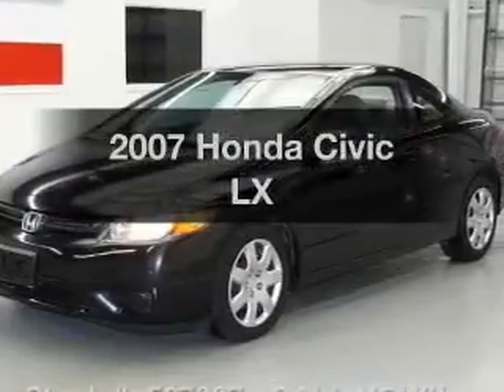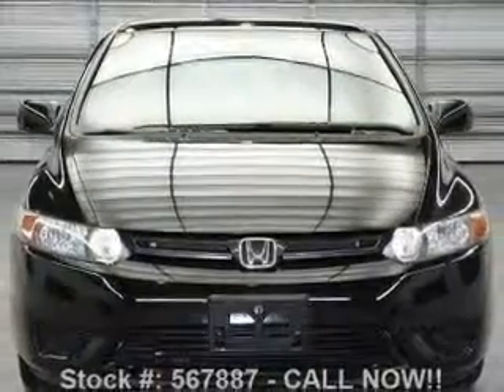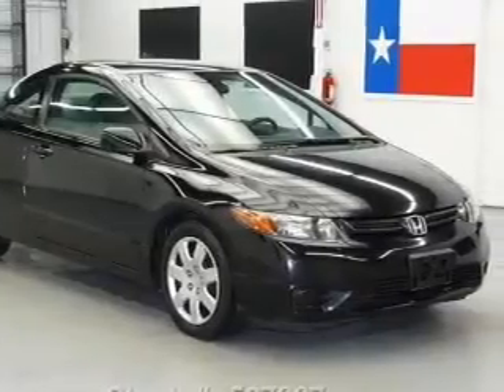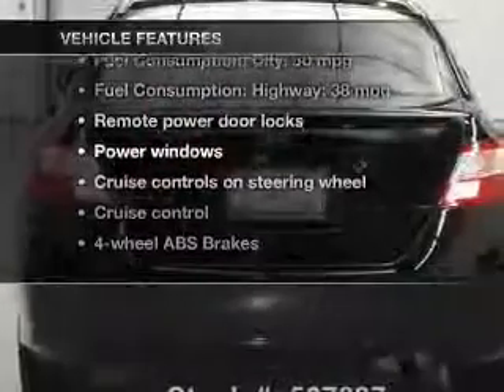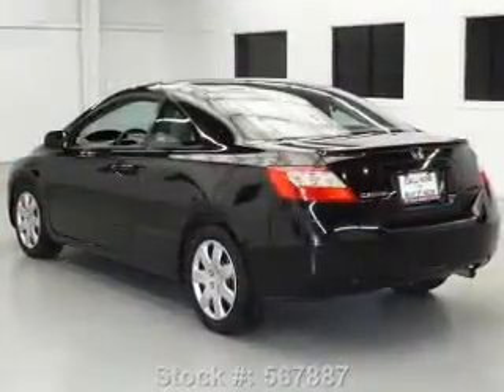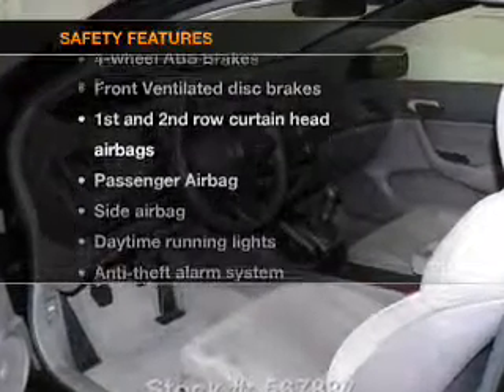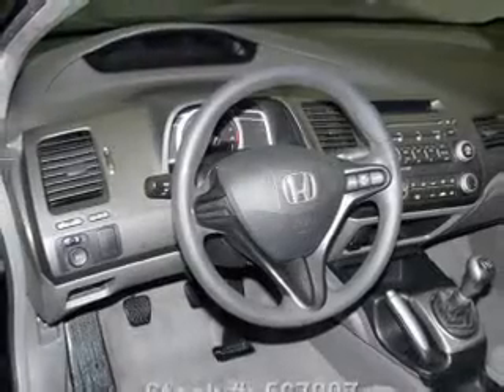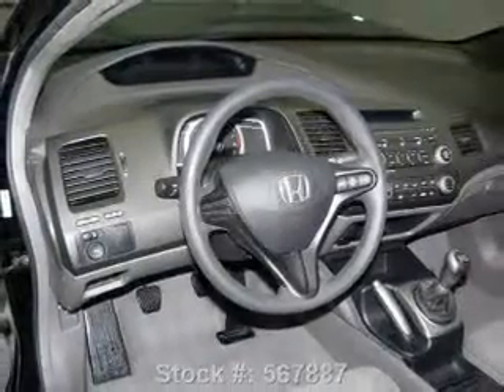2007 Honda Civic - Stafford TX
Year: 2007
Make: Honda
Model: Civic
Trim: LX
Engine: 1.8 liter inline 4 cylinder 16 valve
Transmission: 5-Speed Manual
Color: Nighthawk Black Pearl
Mileage: 69021
Address:
12053 Southwest Freeway